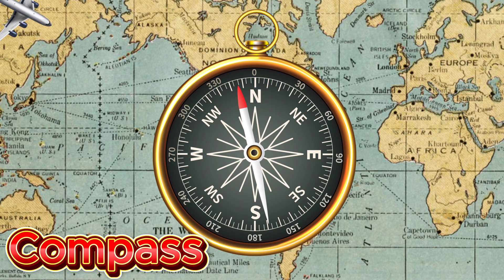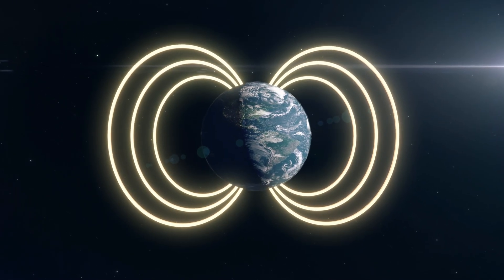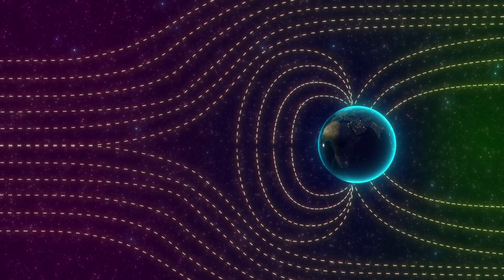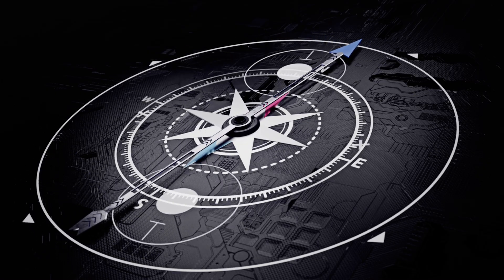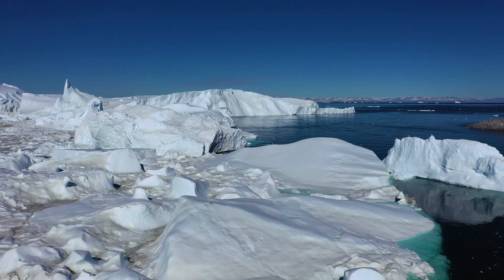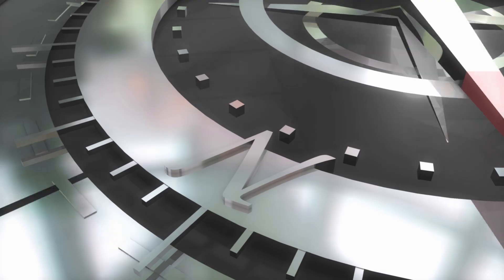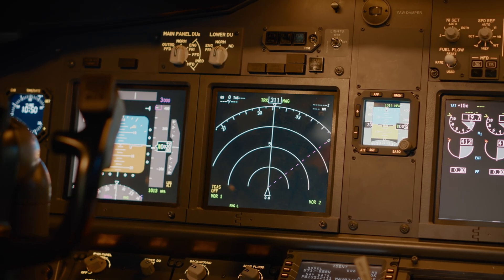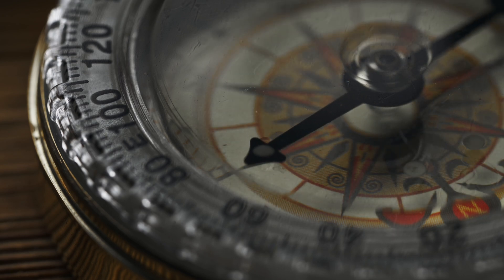How a Compass Uses Magnetism to Navigate (and Why It Sometimes Fails)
Ever wondered how a compass uses magnetism to navigate and why it sometimes fails? In this video, we'll dive into the fascinating world of magnetism and explore the science behind compasses. From the history of navigation to the Earth's magnetic field, we'll uncover the secrets of geographic orientation and how compasses work. You'll learn about magnetic north, the importance of magnetic exploration, and some surprising facts about the Earth's magnetism. Whether you're a science enthusiast, a fan of weird science, or just curious about how stuff works, this video is for you. So, let's get started and find out how compasses use magnetism to point us in the right direction!